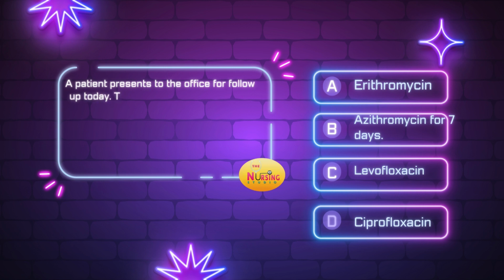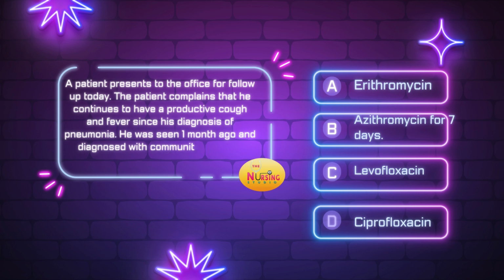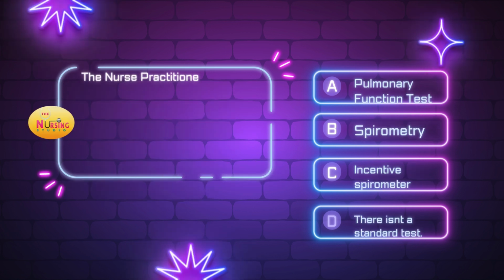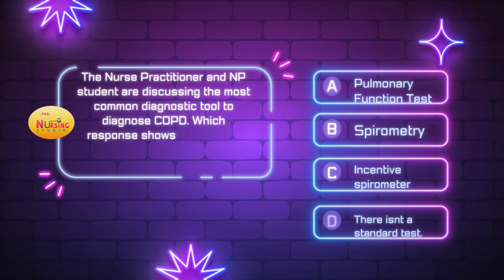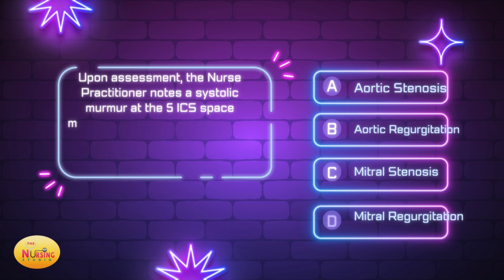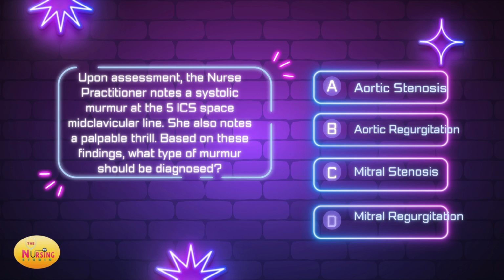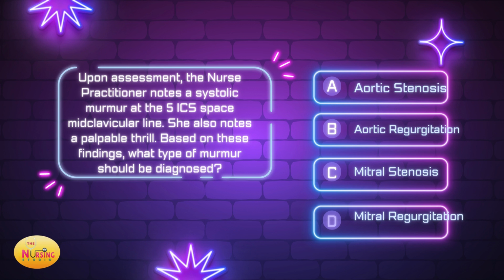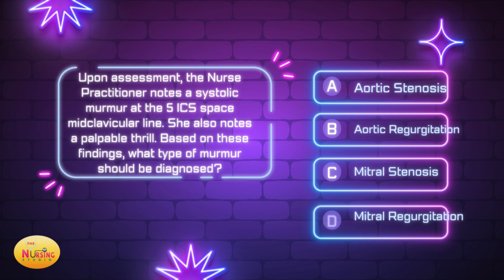March Madness Practice Questions (Day 26) for Nurse Practitioner Board Preparation.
A few questions on pneumonia, COPD, and murmurs.